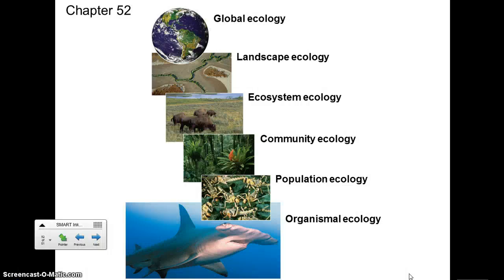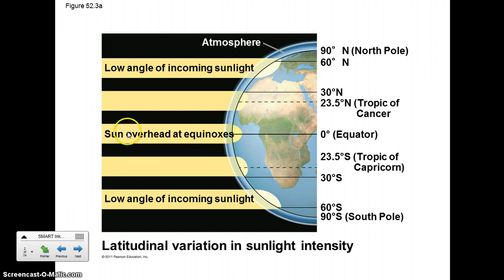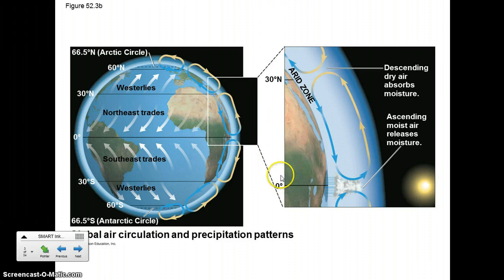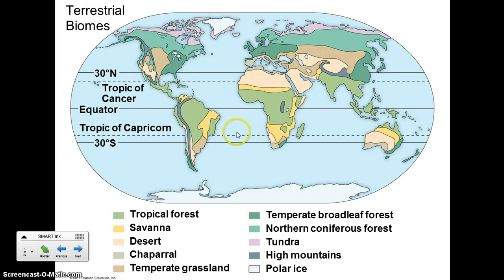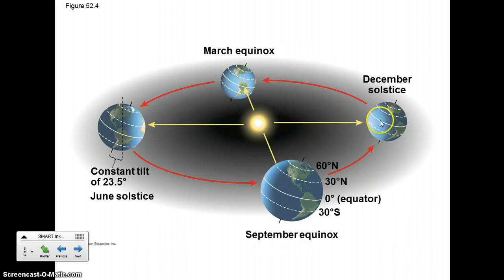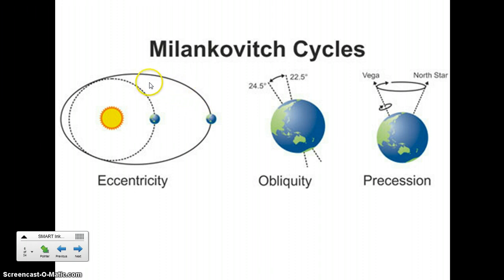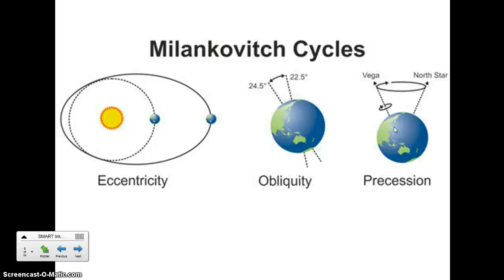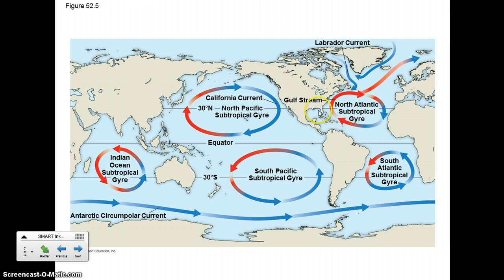AP Bio - Chapter 52 Video 1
Ecology Overview